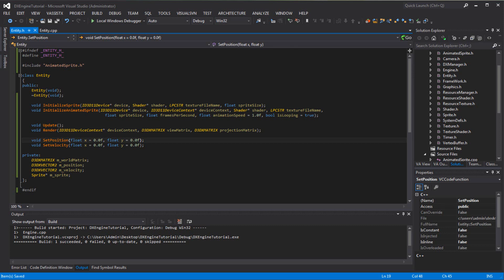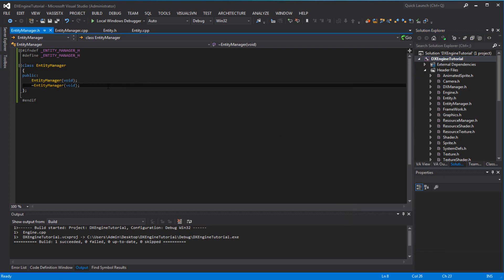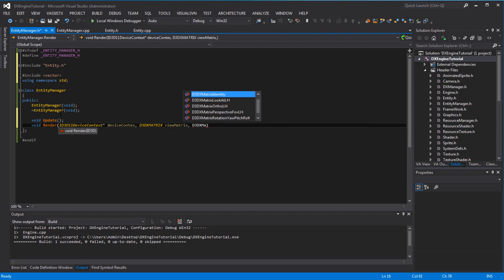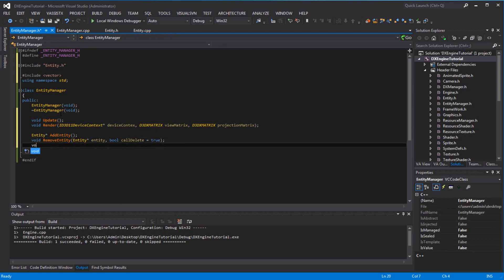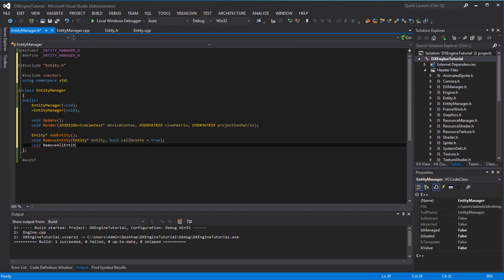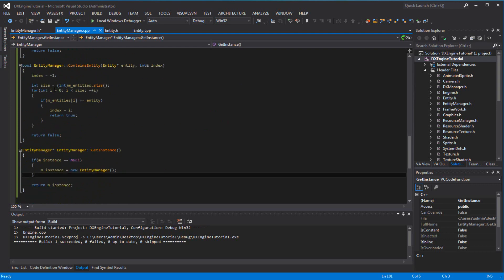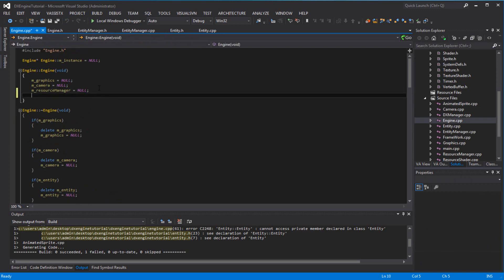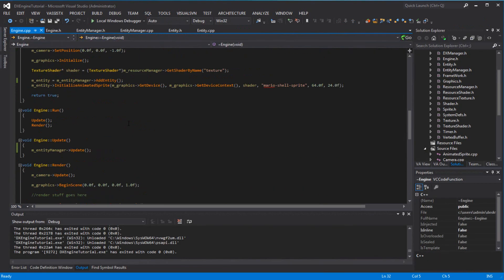C++ DirectX11 Tutorial 10 - Managing Entities